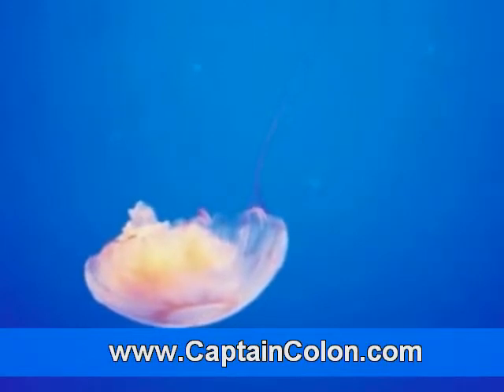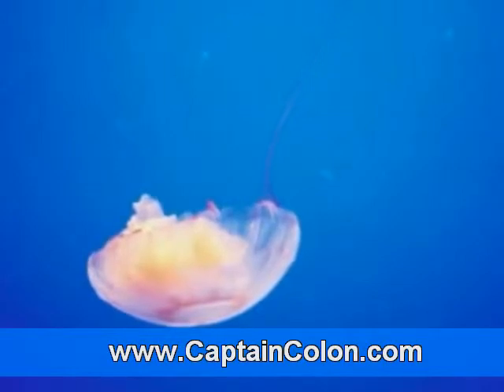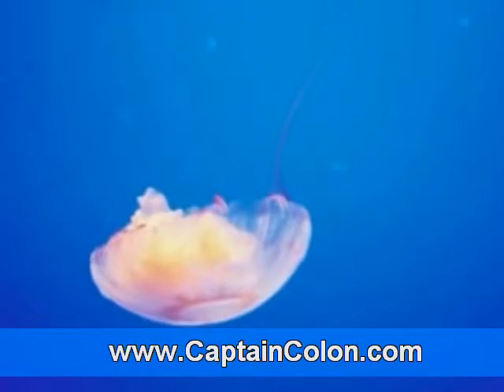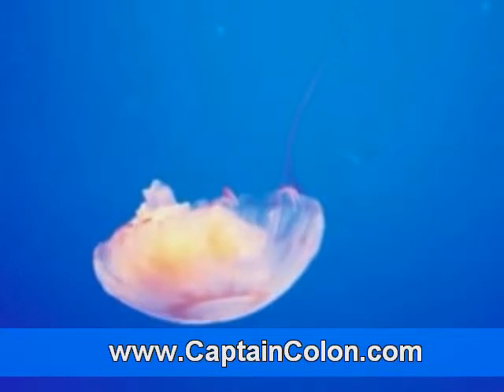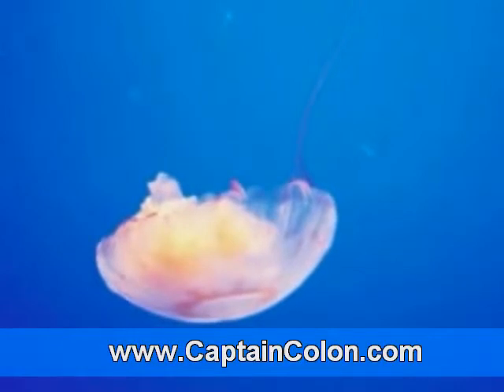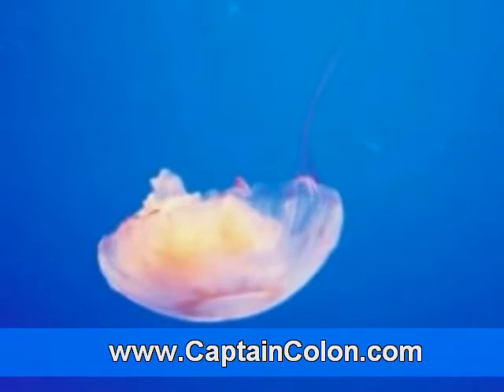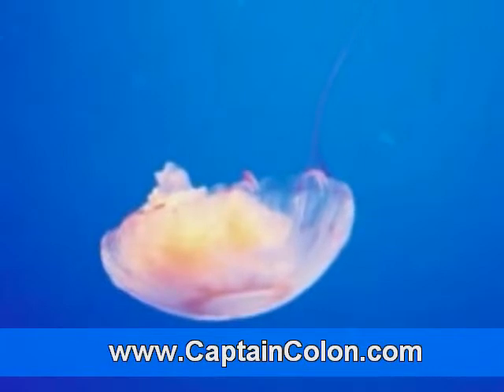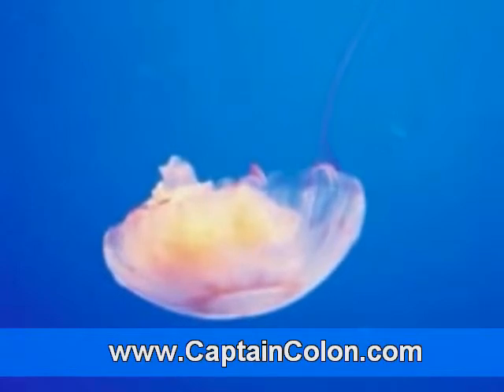Colon Cleansing Procedure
With the increase in popularity of colon cleansing, there have also been some new colon cleansing procedures developed. Originally, colon cleansing was used for the removal of waste that people believed was trapped in the colon. Then as the threat from this waste grew, so did the number of colon cleansing procedures. People developed the theory that if left over a period of time, the waste would become toxic and leak out into the rest of the body through a process called autointoxication.  With the spread of the toxins, people supposedly begin to experience a variety of symptoms including migraines, acne, fatigue, and other nonspecific aches and pains. These procedures have expanded to include techniques for cleansing the entire body and flushing out toxins.

Colon Cleansing Procedures You Can Perform Yourself
You can use enemas at home but these provide minimal cleansing. They only reach the lower one-third of the digestion tract and are mostly used to relieve constipation and to get rid of fecal blockages. These blockages occur often in the elderly or in those whose mobility is restricted due to illness or injury. Enemas are often used the day before some medical procedures that require a clean colon, as well.